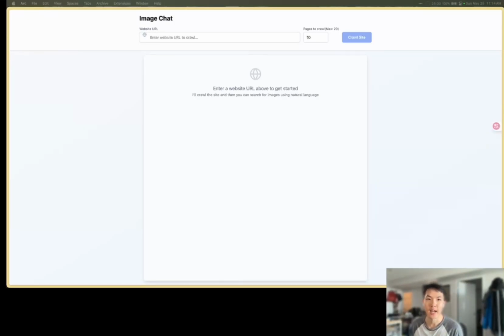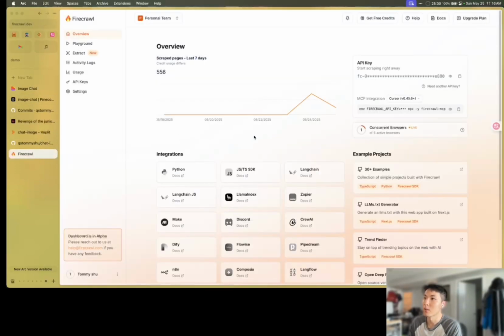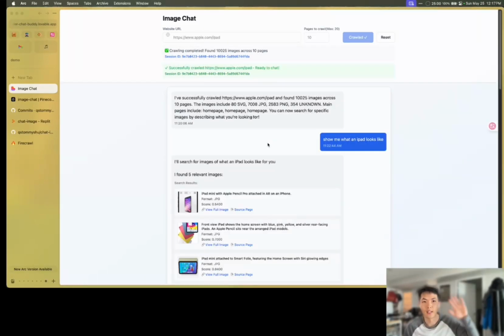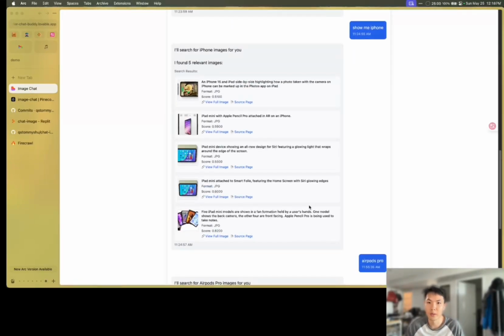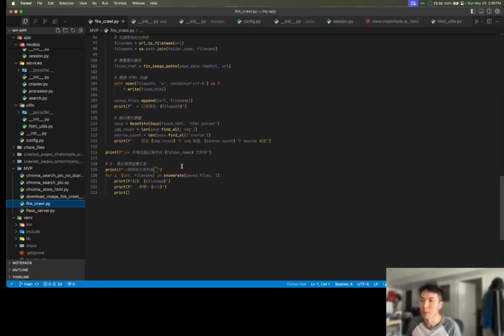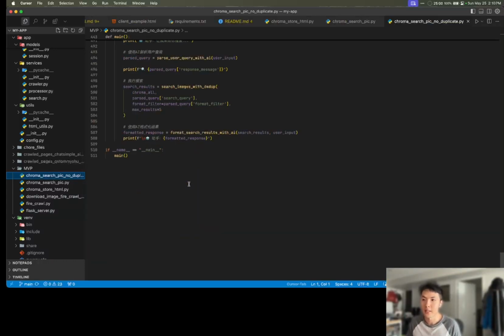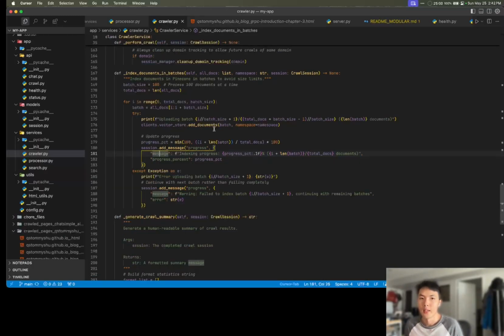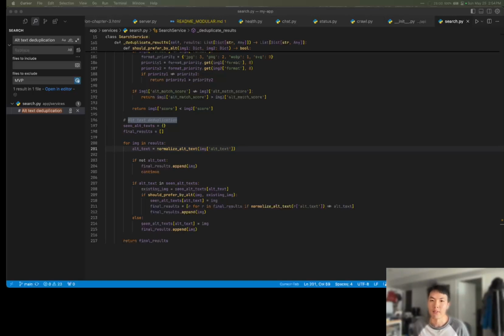image chat demo & code walk-through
This is the demo video for Image Chat - An AI powered image search website! Hope you enjoy it.

⏱️Timestamps⏱️
0:00  Feature demo
4:20  Brief code walkthrough
6:12  Encountered Problems & Solutions
8:14 Thoughts